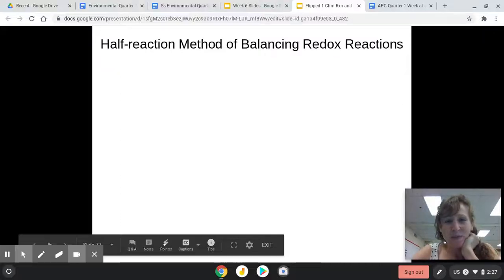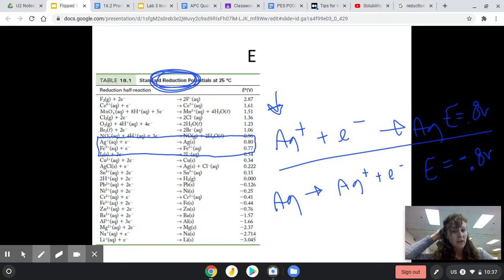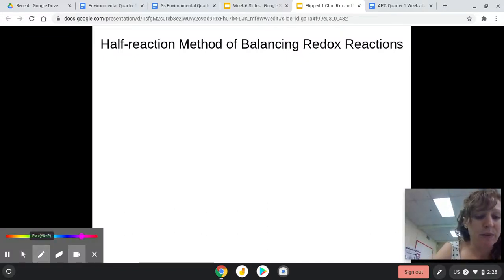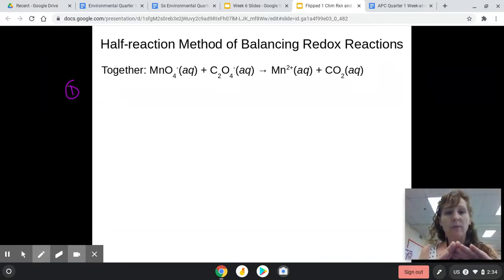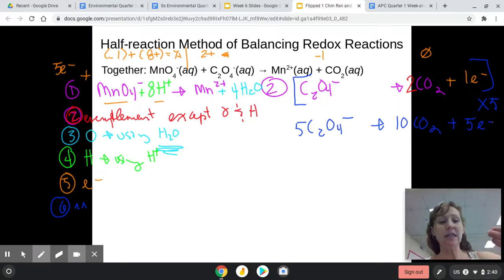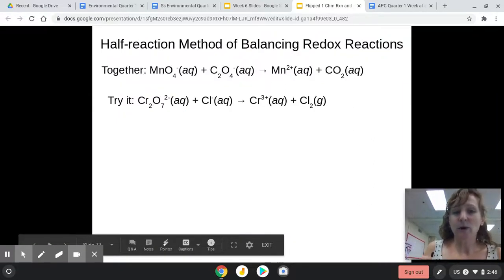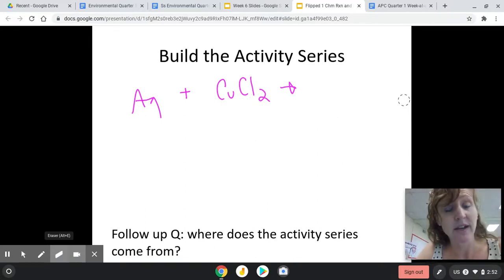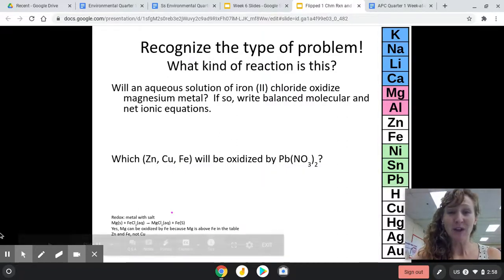APC 3.1.8 U3Ch4 Part 8 Redox E, Half Reaction of Balancing, and Activity Series